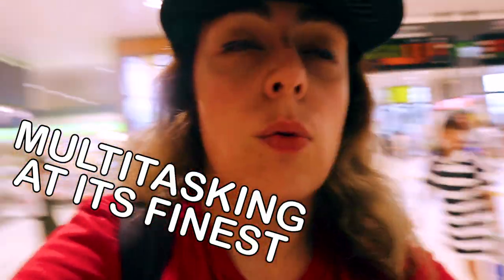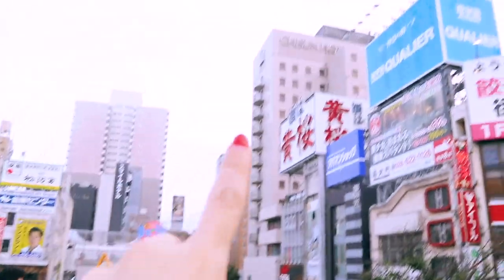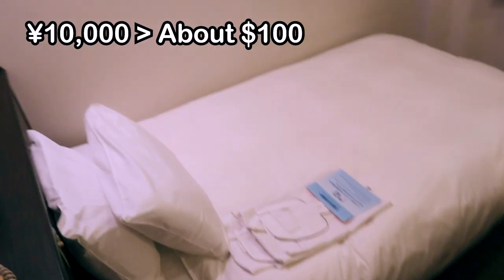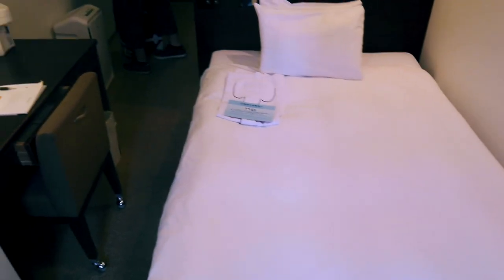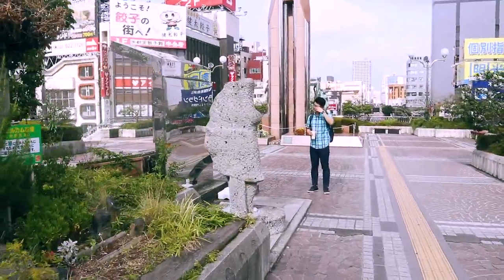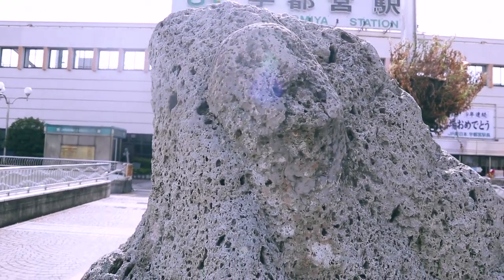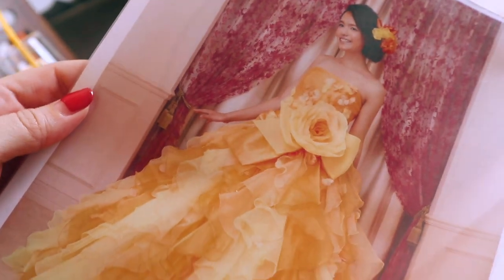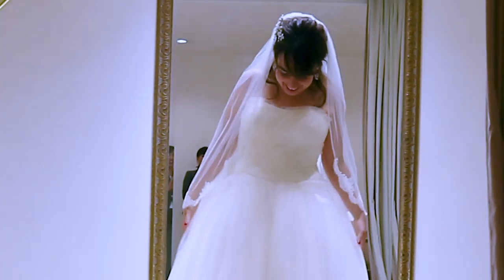I Found a Beautiful Wedding Venue in Japan 💐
I found a beautiful wedding venue in Japan perfect for anyone planning a destination wedding in Japan. If you are looking for an affordable wedding venue in Japan, I found the perfect wedding venue for anyone looking to have a international wedding in Japan. It is difficult to find affordable wedding venues in Japan. It’s even more difficult finding an English speaking wedding venue in Japan. If you’re looking for the perfect wedding venue in Japan, I found it!

I will be having an international marriage in Japan. I’m and American marrying a Japanese man in Japan. We are an interracial couple living in Japan. We went to Utsunomiya in Tochigi, Japan to look for a budget friendly wedding venue. Utsunomiya is about 2 hours away from Tokyo and is known for Gyoza! Utsunomiya is a viable option for a day trip from Tokyo and perfect for a destination wedding just outside of Tokyo. We went to Morefeel Wedding venue in Utsunomiya Tochigi. We had a wonderful experience there and we are happy to share it with you! Although we didn’t choose this venue for our own wedding, we highly recommend it to anyone looking to have an affordable destination wedding in Japan.

✨Hi! I'm Amanda. An American living in Tokyo Japan. Born and raised in Los Angeles, California but now living the dream in Tokyo, Japan.  My channel consist of Japanese trends, the latest Tokyo fashion looks, weekend getaways, station explorations, and anything Sailor Moon related! ✨